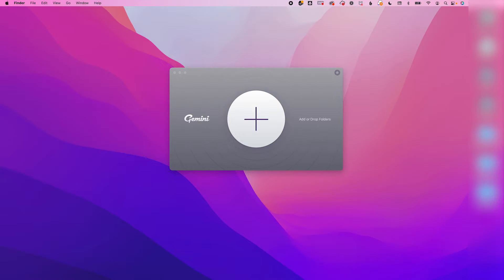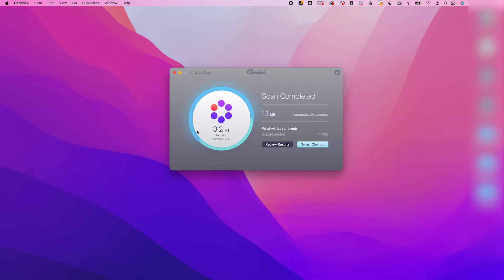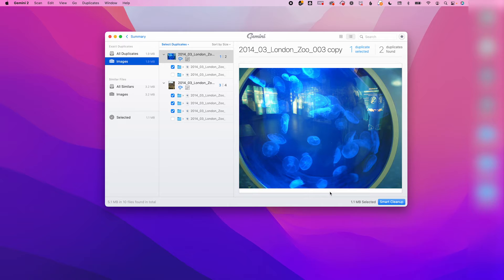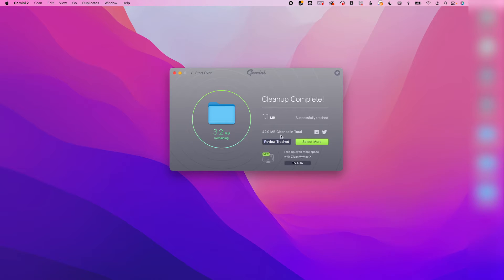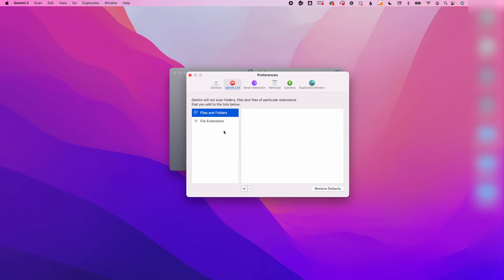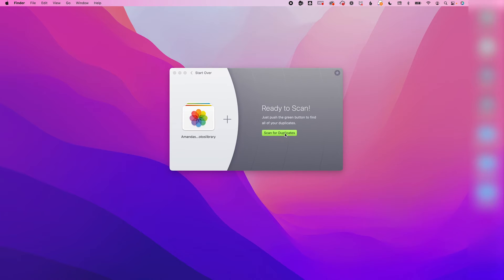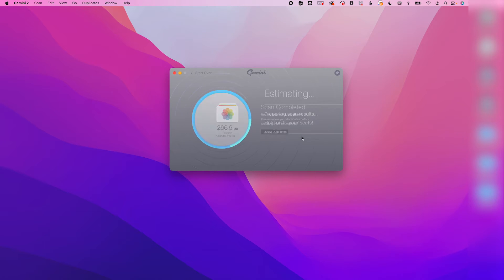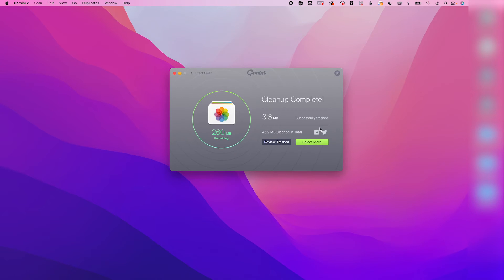Gemini 2 Duplicate Finder | The best duplicate photo remover software | Mac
It is so easy to end up with a tonne of duplicate files and photos, do you want to get rid of them?
Then you need to check out Gemini 2 for the Mac to find and get rid of all of those space-sucking duplicates.
In this video Amanda Littlecott The Photo Organiser gives you the lowdown on this amazing little piece of software and gives a quick tutorial of how to use it

CHAPTERS
00:00 - Intro
00:55 - What is it?
01:11 - Why do you need it?
01:33 - How to use it - The basics
02:54 - Some Drawbacks
03:37 - What Next...